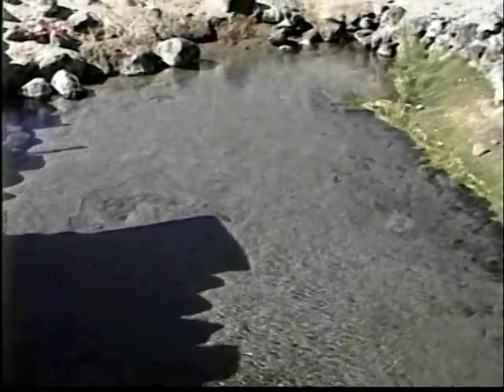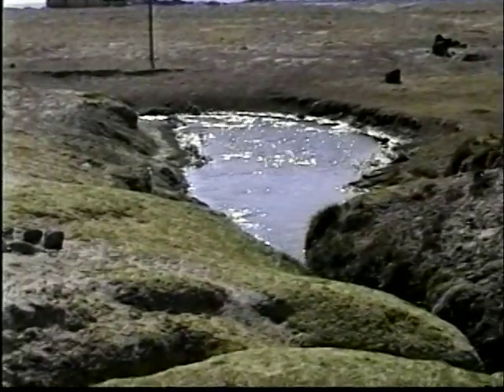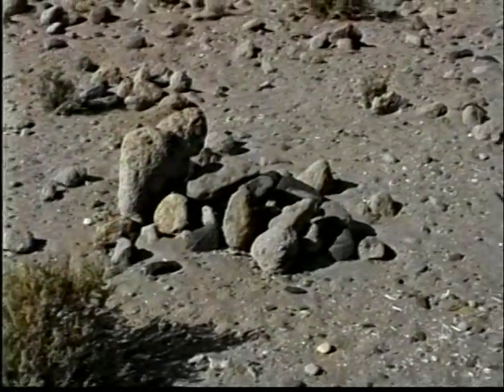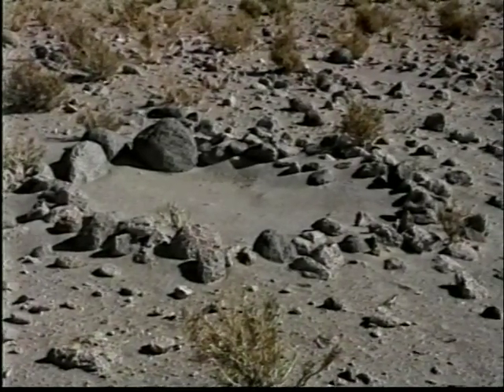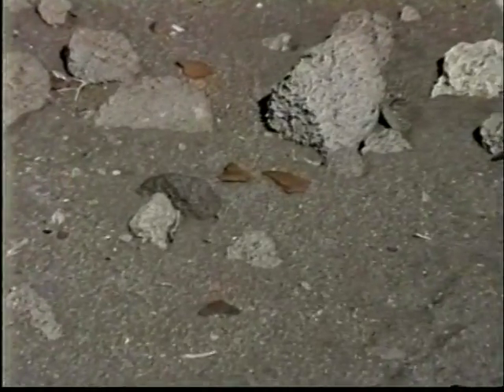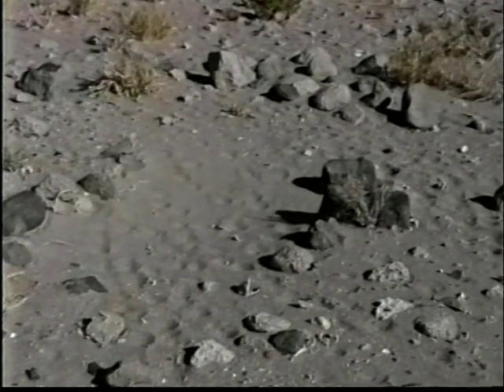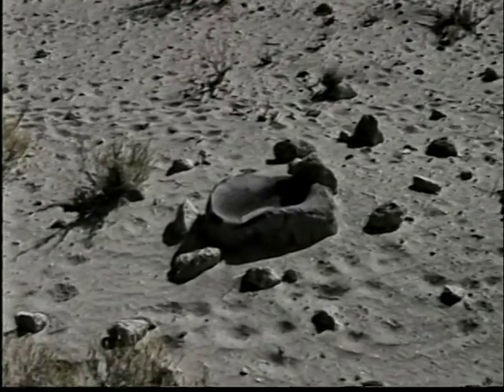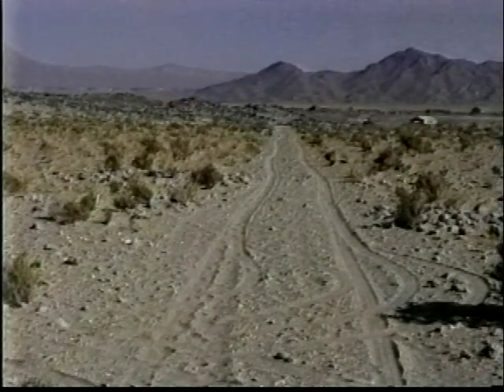POBLADO DE TURI- SITIO ARQUEOLÓGICO- SEGUNDA REGIÓN CHILE, por guillermo c. plummer